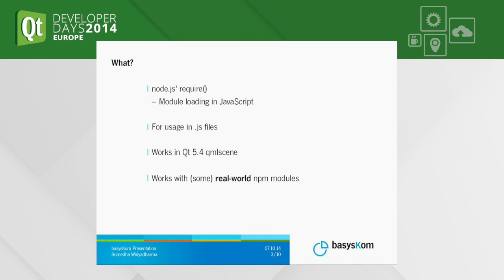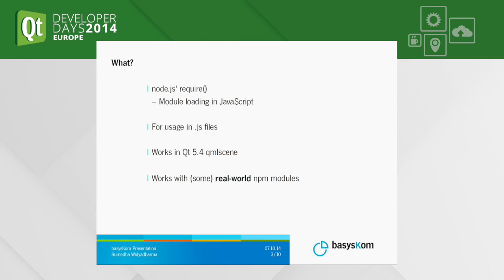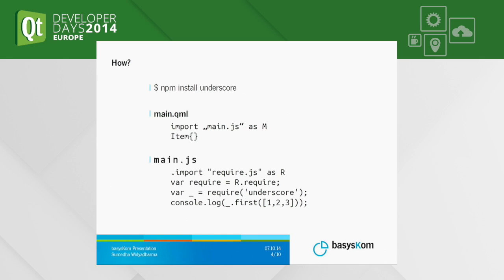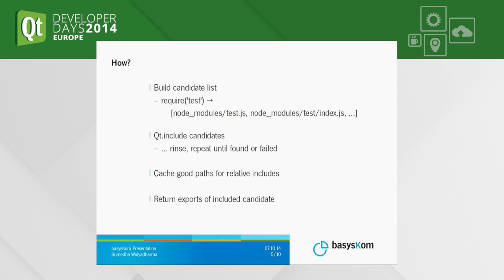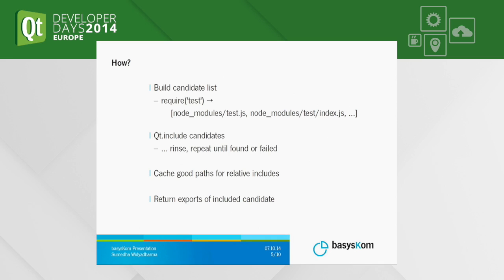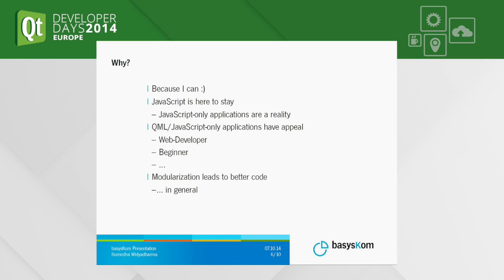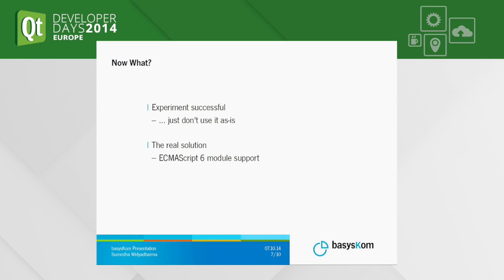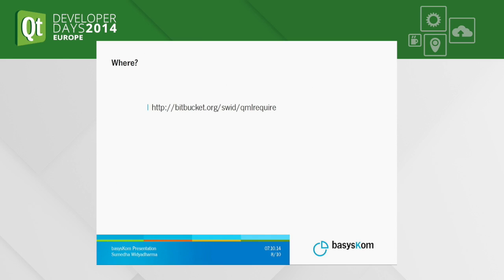QTDD14 - A pure QML/JS approximation of node.js' require() mechanism - Sumedha Widydharma